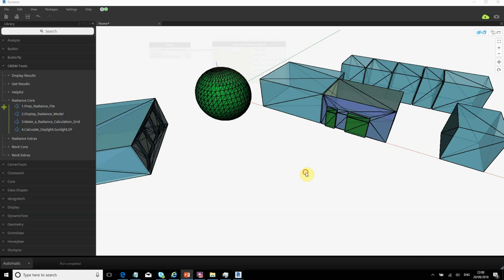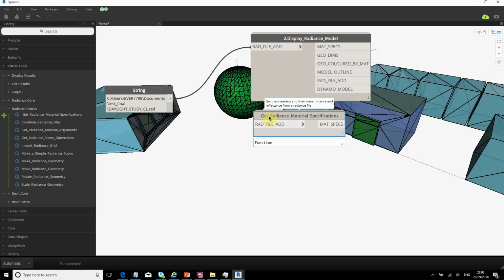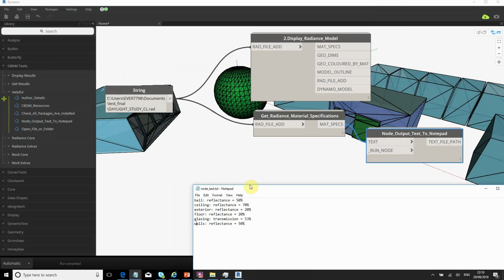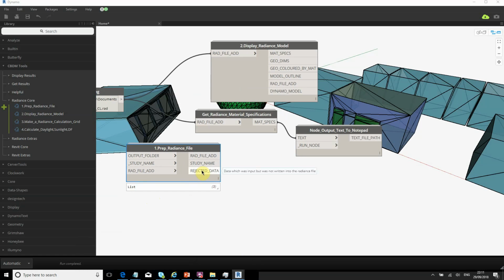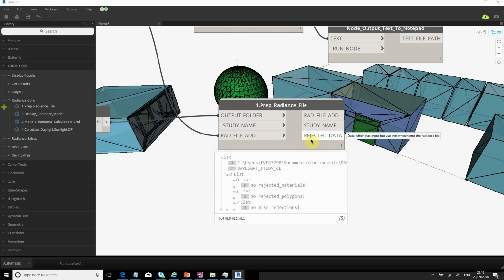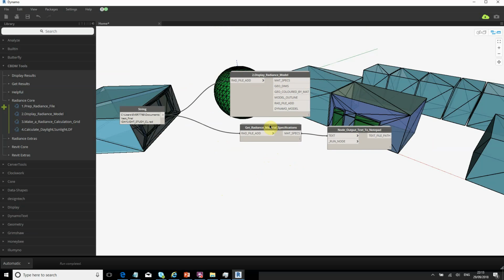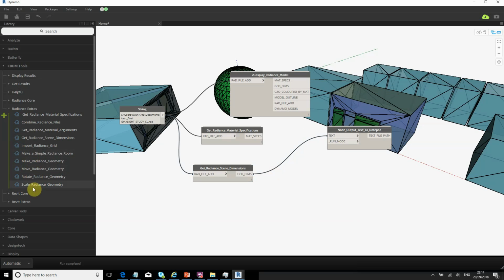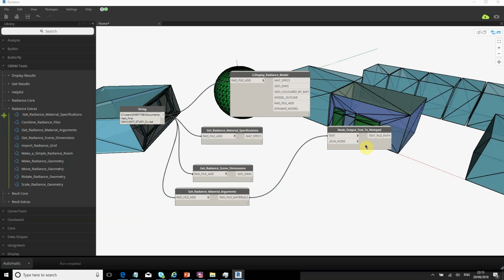8 Integating Radiance File Details